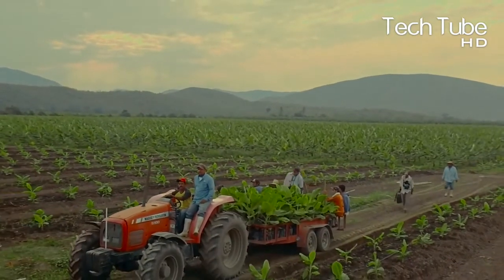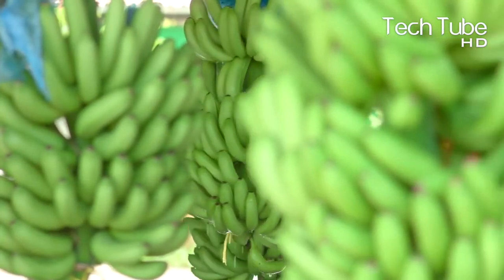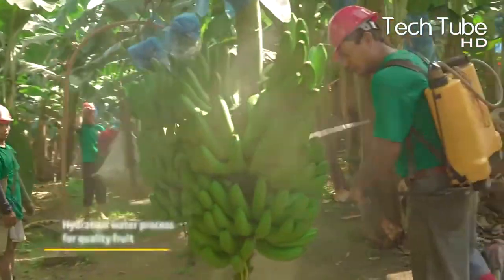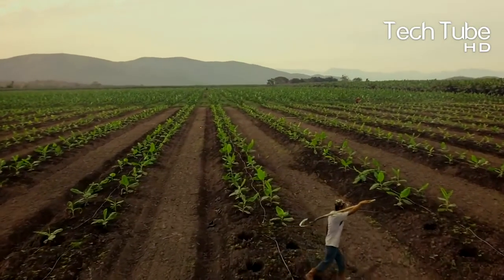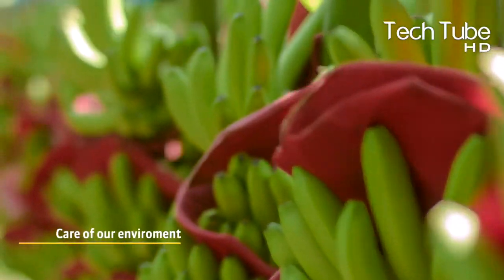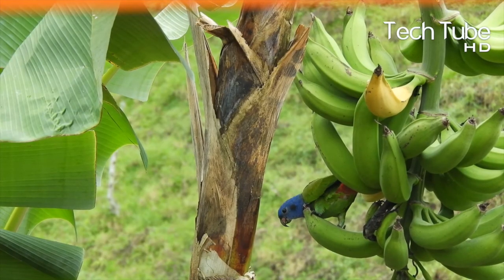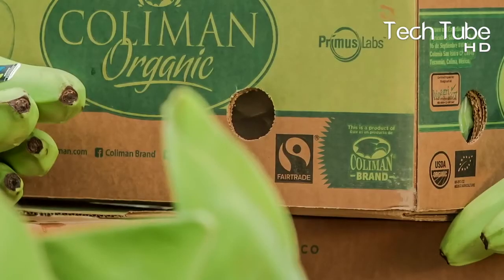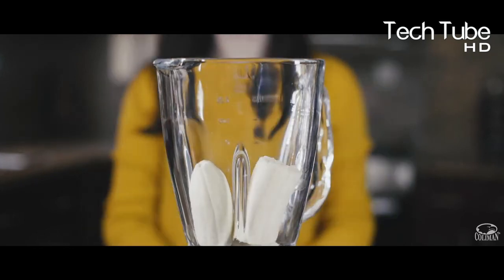Banana Organic Farming Technology to Harvest | Modern Banana Processing in Factory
Banana Organic Farming Technology to Harvest and Modern Banana Processing in Factory is what this video is comprised of. In this very video you will come to know about banana organic farming technology to harvest bananas. Similarly, this video will later touch the banana processing in factory. This video is going to be a great example of modern agriculture because almost all the process are carried out with the utilization of modern agriculture technology. Moreover, you are going to know which are the areas with most of the banana farm and playing a vital role in the banana harvesting sectors. Literally, if you are confused how to banana harvesting then this video will be a great source for you to know banana processing and how to harvest bananas. This video will initially start with banana plant care, information about its nutrition with the integration of intelligent technology, smart farming and innovation in banana cropping systems and ends with banana cultivation by displaying banana harvesting cableway too. Similarly, it will be a combination of both organic banana farming and of the traditional cultivation of bananas. I bet at the end of the video you will yourself be able to carry out banana farming to harvesting bananas while if I be honest with you it takes some effort during the cultivation season, but banana harvesting will not be that tough that people say. You will see in the video and it will be totally clear how to harvest bananas. Keep watching the channel for every type of farming be it fruits or vegetables or any other.

A warm welcome to Tech Farm HD, where we are working hard to bring you regular amazing videos about technology that is being used on the farm. We bring you modern agriculture machines that help the farmers during the farming process. WOW!!! The machine can take the efforts of many workers all on its own. Sometimes we also show videos about organic farming. At Tech Farm HD, you can learn about all types of vegetables and fruits starting from their cultivation to their harvest. At the end, you can see how organic farming is connected to modern agriculture machines, with an amazing presentation of the cultivation and harvest.

TIMESTAMPS:
00:00 - Intro
00:57 - Banana Organic Farming